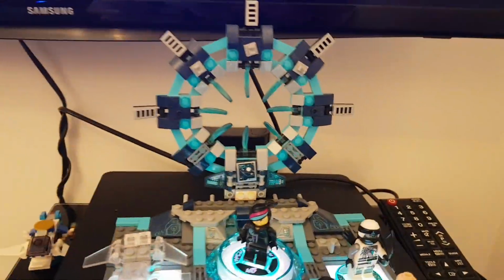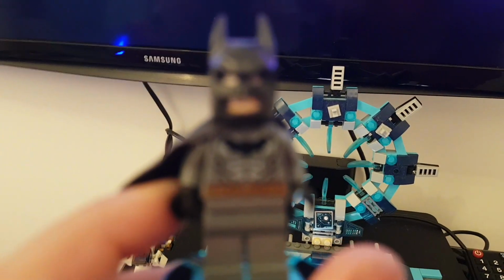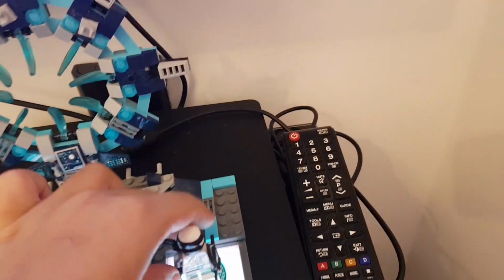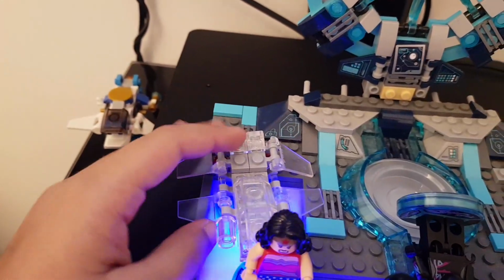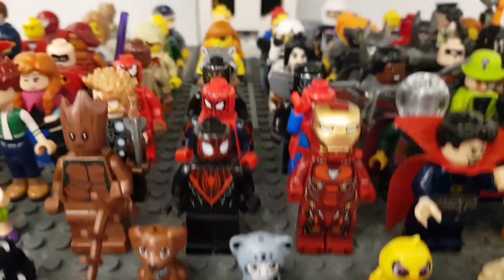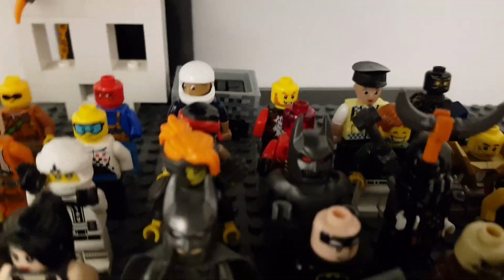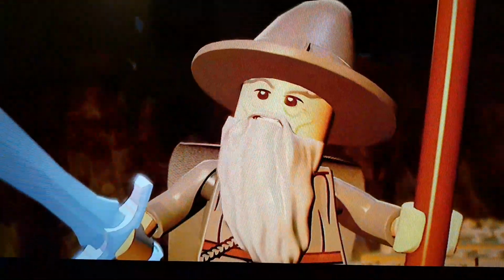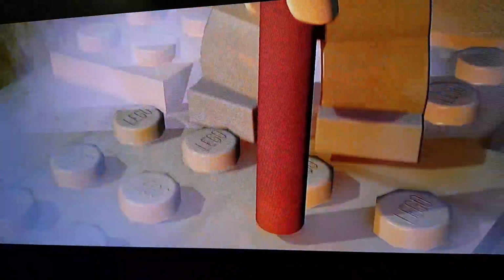How to play lego dimensions ps4 video game - An introduction and how the characters and portal works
Watch us show you all of our lego dimensions video ps4 character toys we have so far with an introduction to the Lego Dimensions game. Also we'll show you how the portal works.